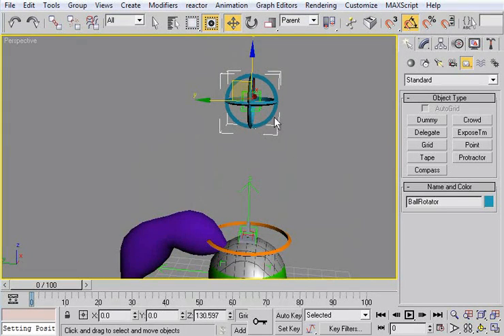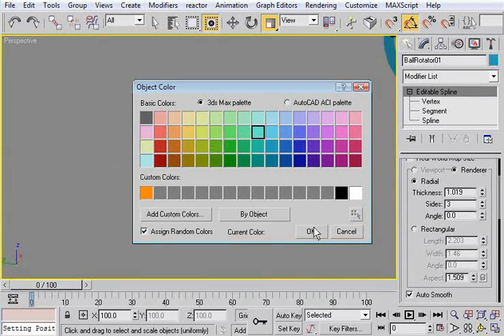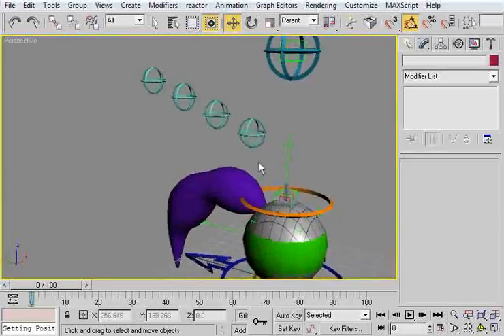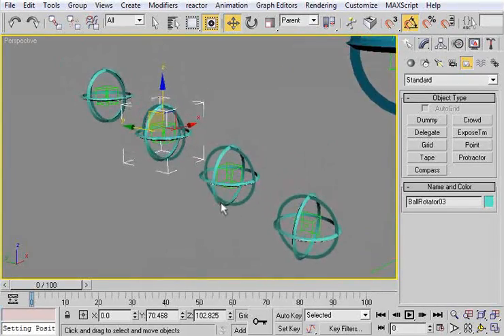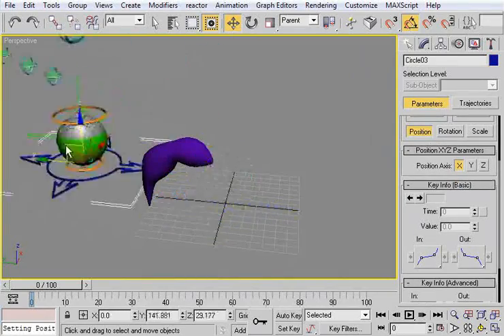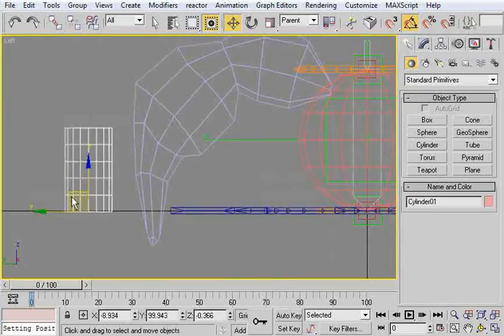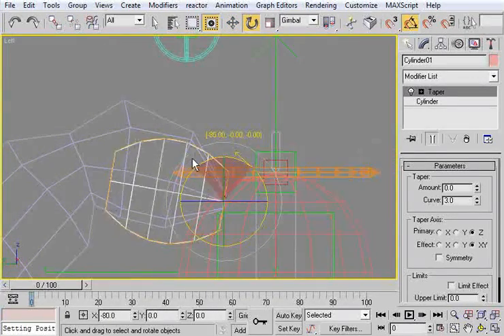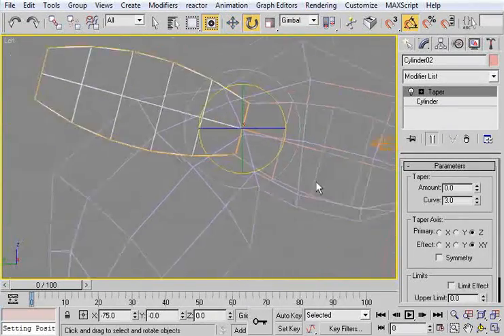Tail_3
Third video covering the setup for the tail of this rig.